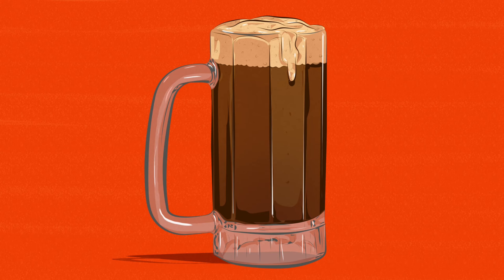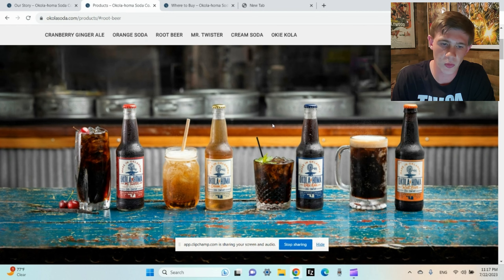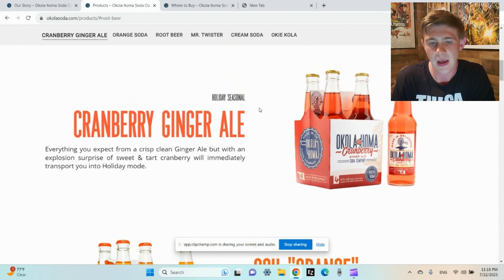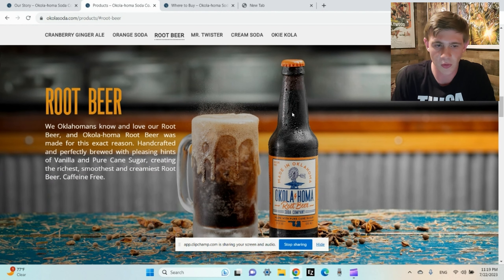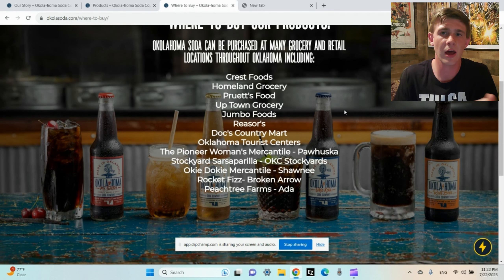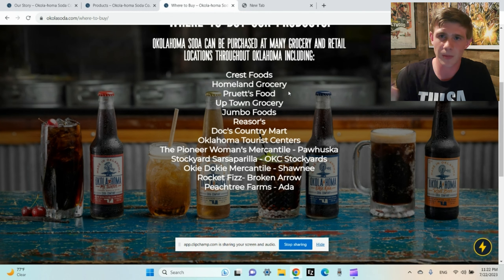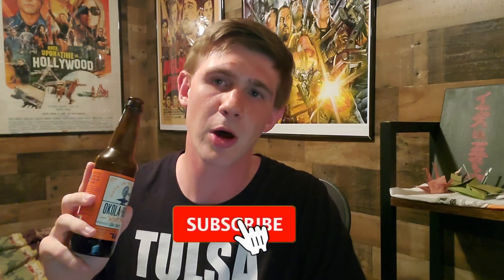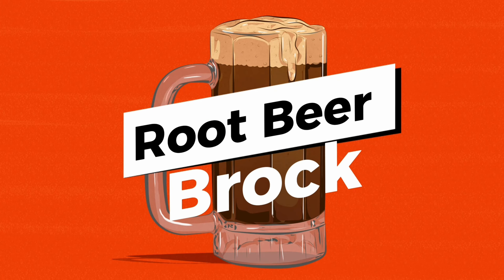I TRIED OKLAHOMA'S EXCLUSIVE ROOT BEER! | Okolahoma Root Beer Review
Welcome to the Channel! I’m Brock and I review Root Beers.

Today I am reviewing a Root Beer from my home state of Oklahoma - Okolahoma Root Beer! Okolahoma Soda Company is a family owned soda company in Oklahoma in which they have many different sodas including a root beer. So stick around to see what I thought of Okolahoma Root Beer, YEEHAW!